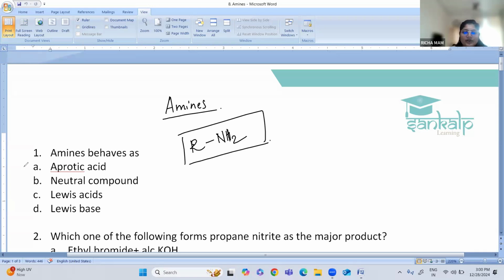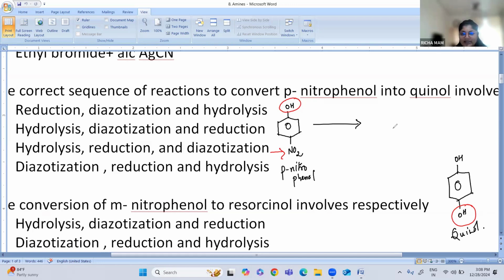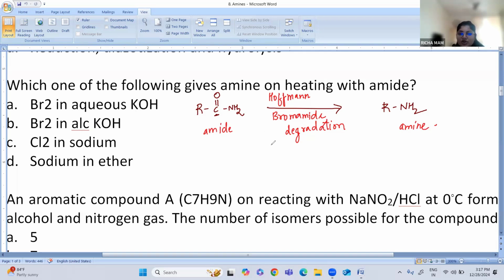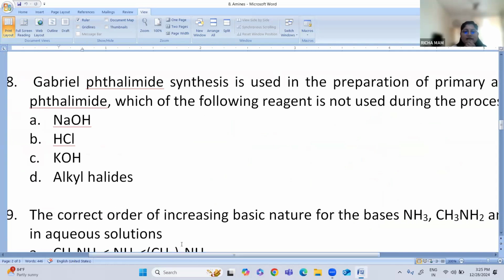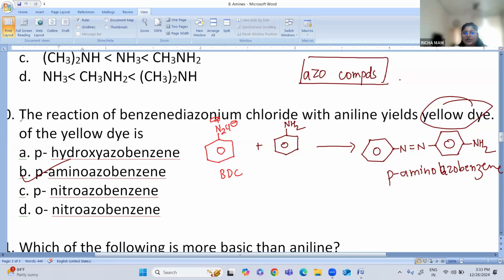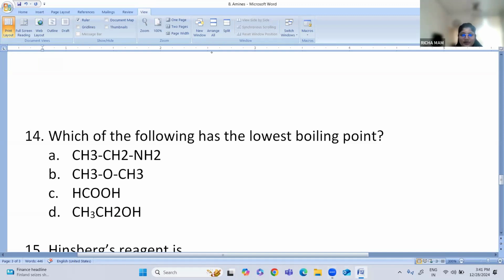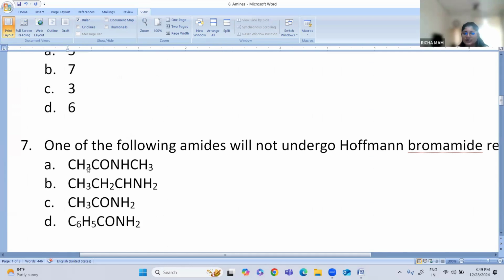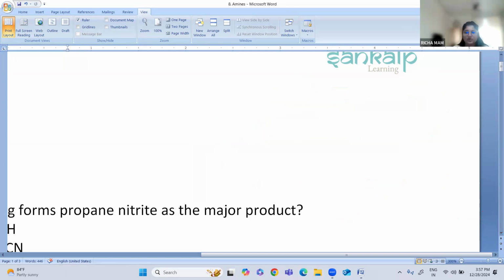Amines - Chemistry - Session 16